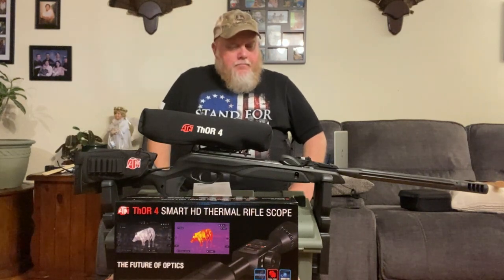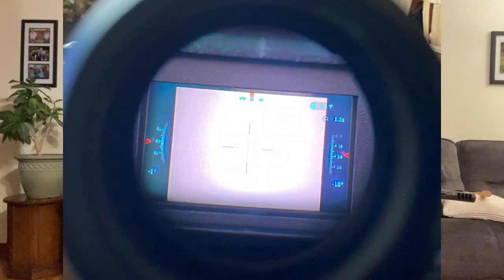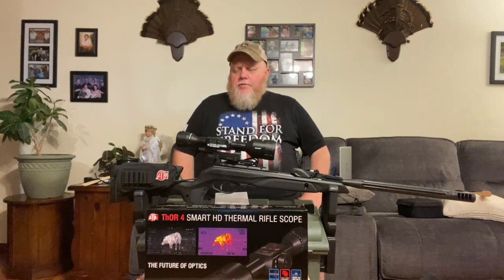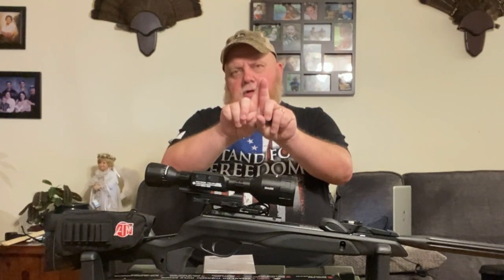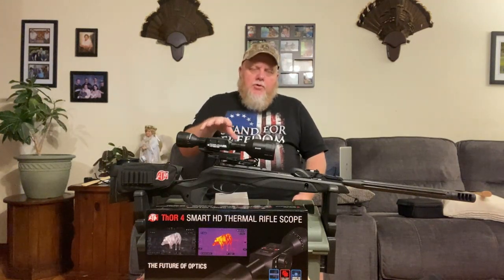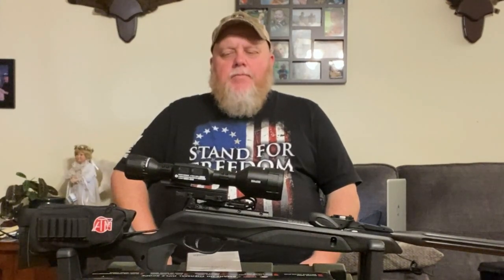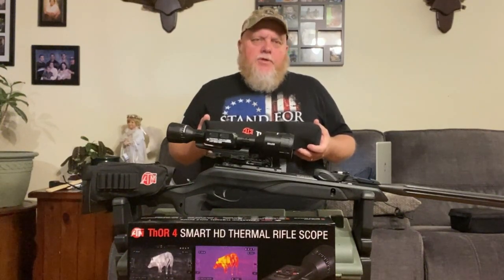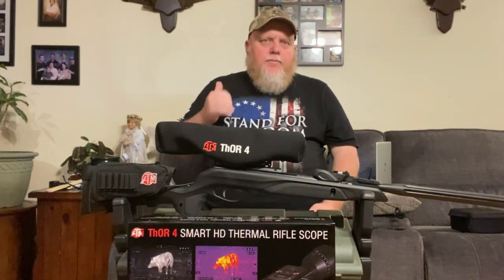ATN Thor 4 384 1.25-5x Fail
My ATN Thor 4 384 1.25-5x Failed out of the box.